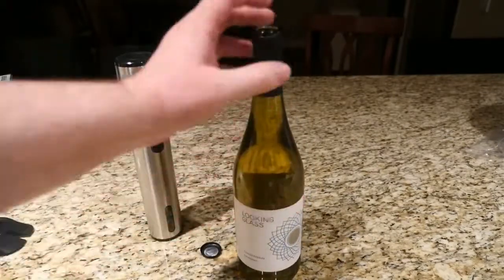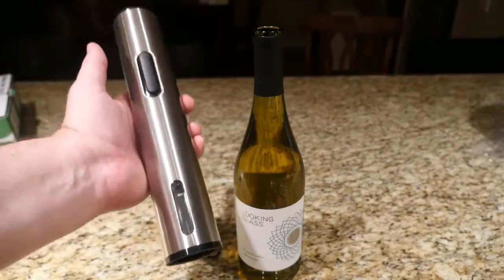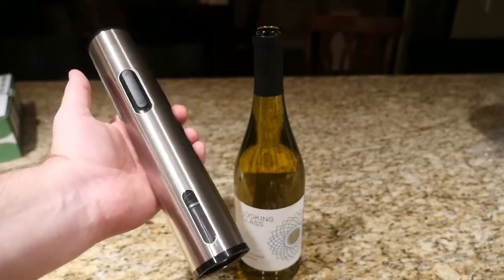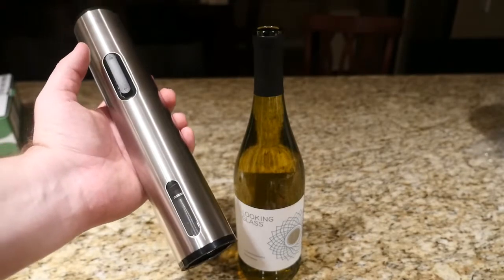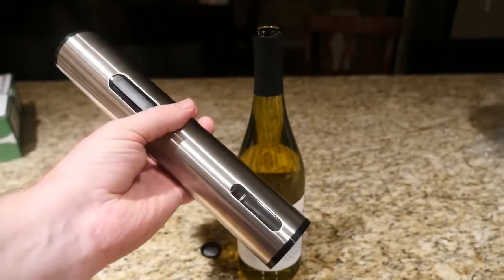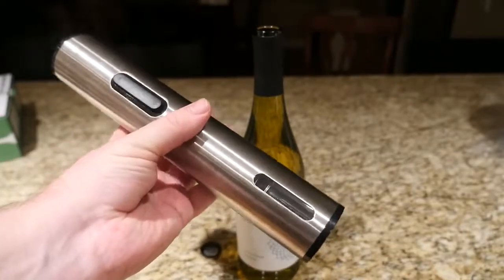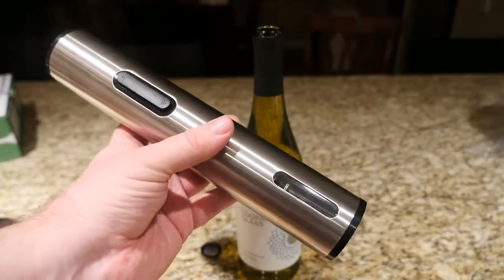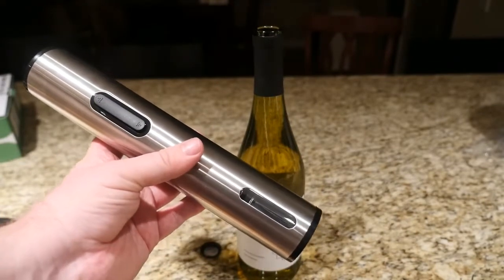Kitchen Tool Electric Automatic Wine Bottle Corkscrew Opener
SKU: HC4930W

Feature:
1. Easy to operate, suitable for most wine bottle
2. Powerful and fast opening
3. Isolated drill design, prevents you from accidentally injuries
4. Maximum continuous bottle opening: 50 bottles

Thanks!